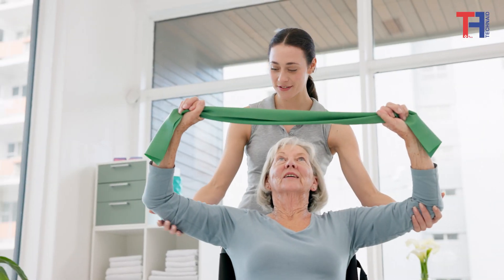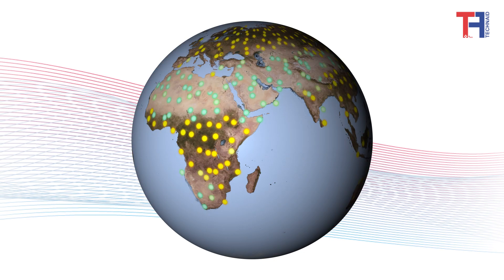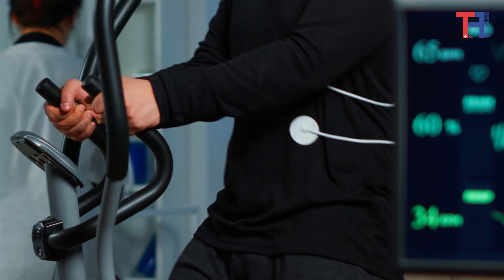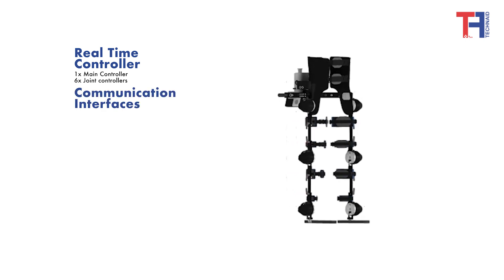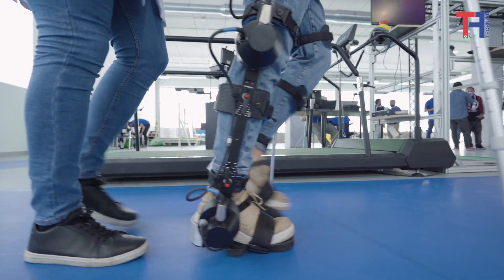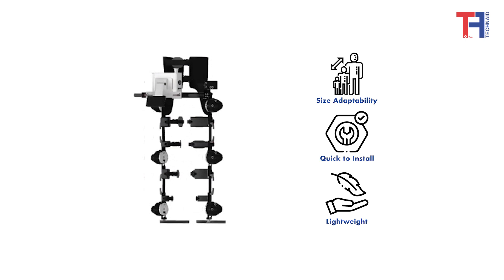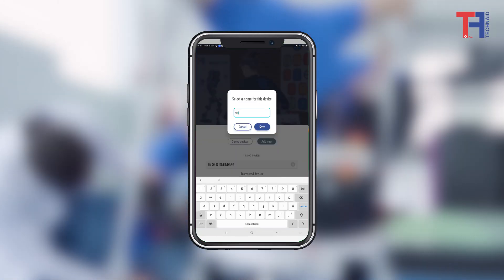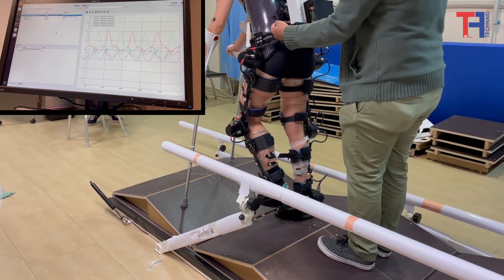Exo-H3 Promo 2024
In this video we show all the possibilities that the Exo-H3 brings to researchers in fields such as neuro-rehabilitation, motor rehabilitation or robotic control.

This Dissemination Voucher project has received funding from the European Union's Horizon 2020 research and innovation programme under DIH-HERO, grant agreement no 825003.

(*This video reflects only the author's view and that the Commission and DIH-HERO are not responsible for any use that may be made of the information it contains.)